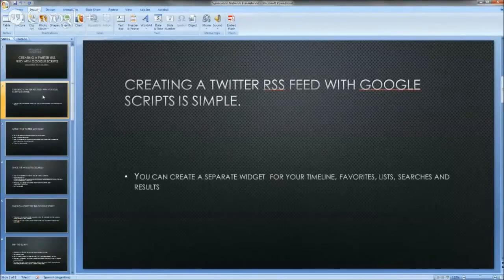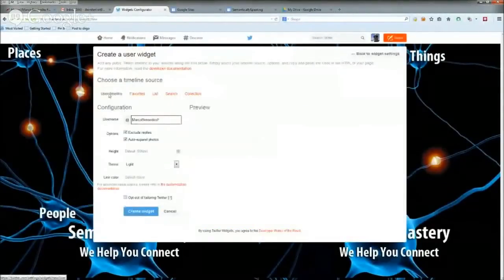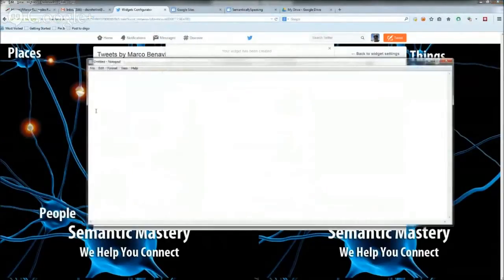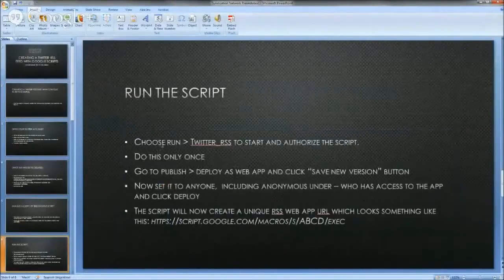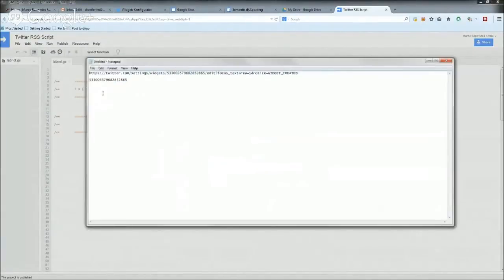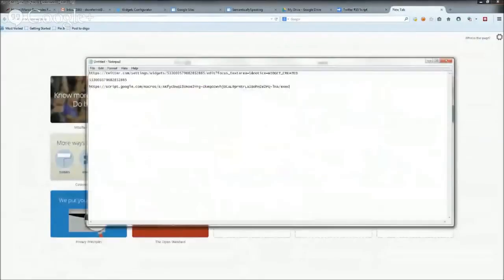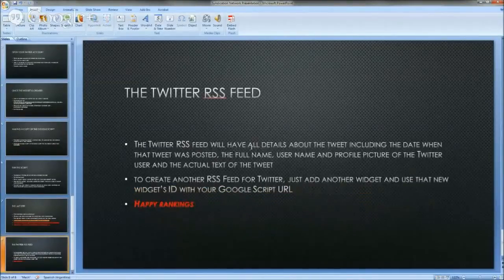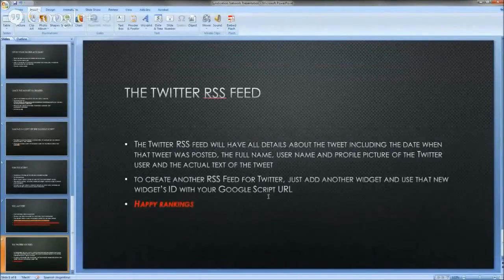Create A Twitter Feed